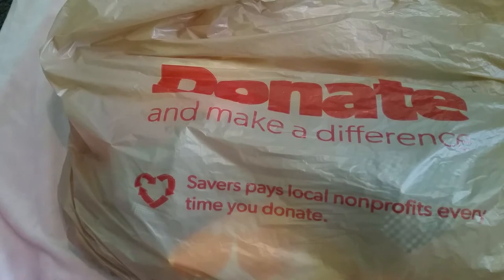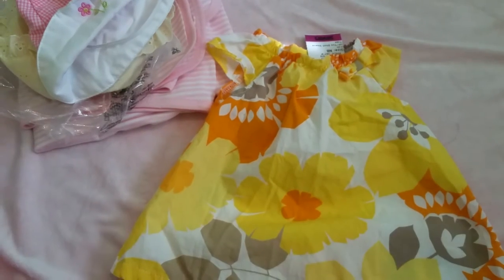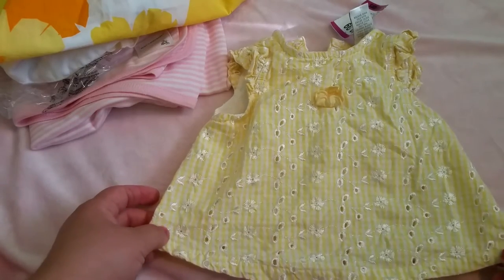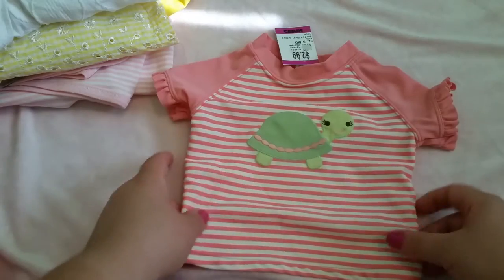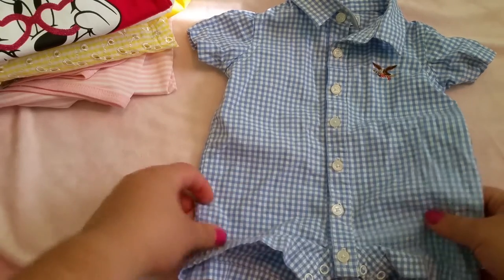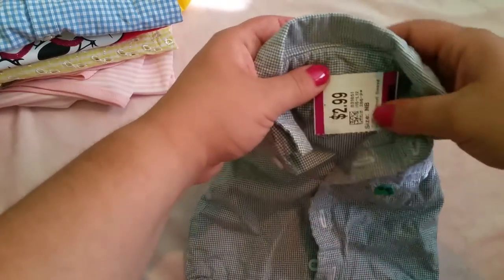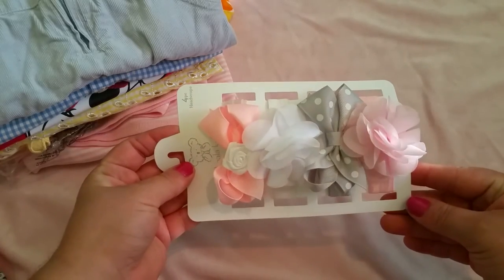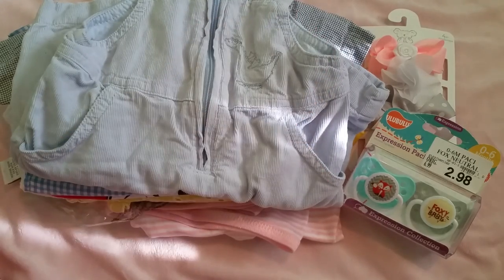Thrift haul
Thank you. I love all my finds i had fun going to saver and finding great things